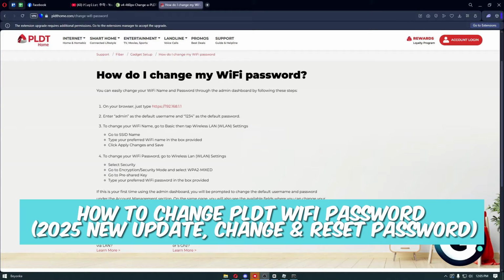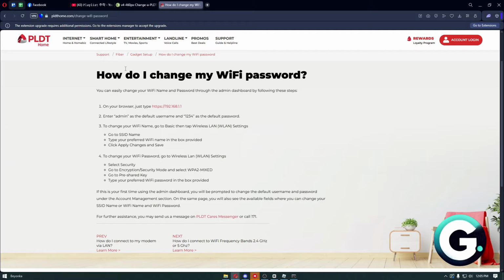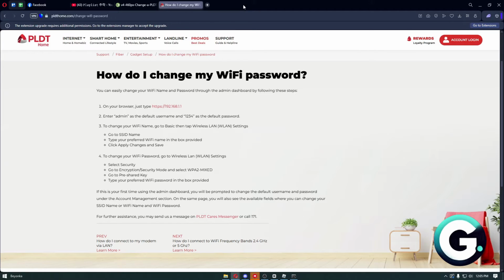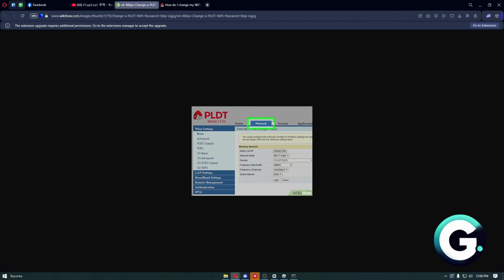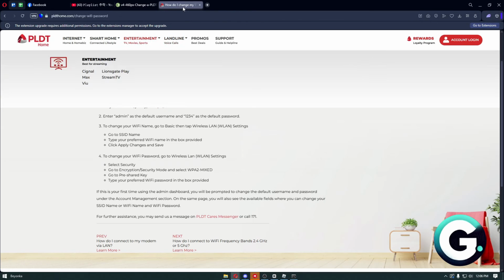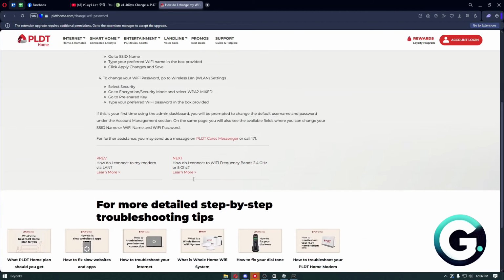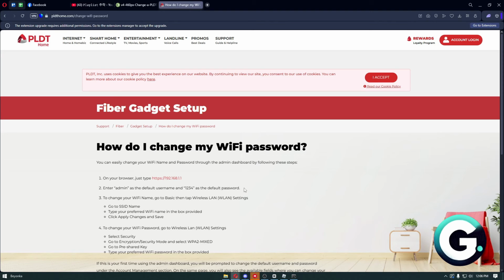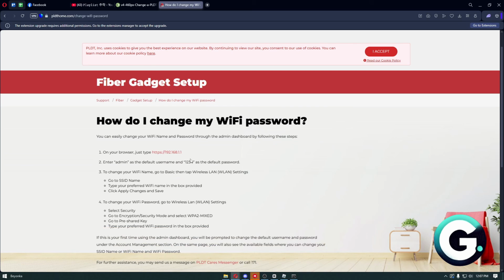How To Change PLDT WIFI Password (NEW UPDATED METHOD, Change & Reset Password)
Hello in this video I will show: How To Change PLDT WIFI Password (NEW UPDATED METHOD, Change & Reset Password)